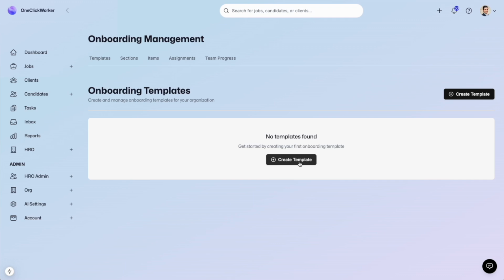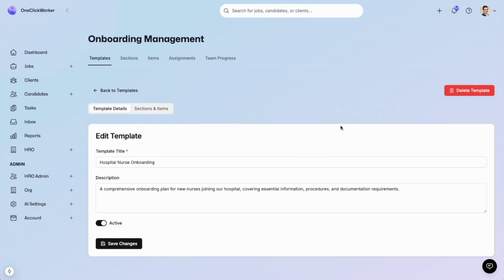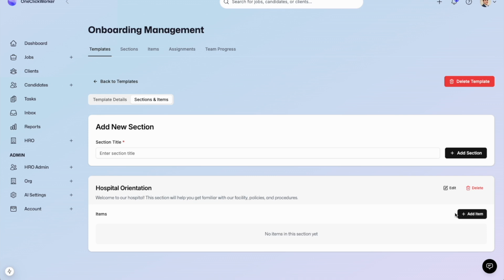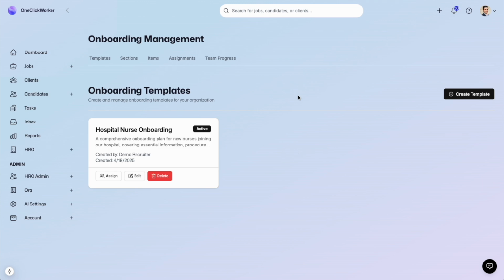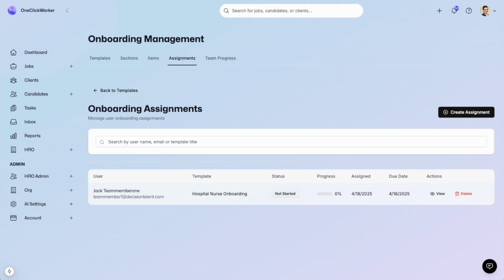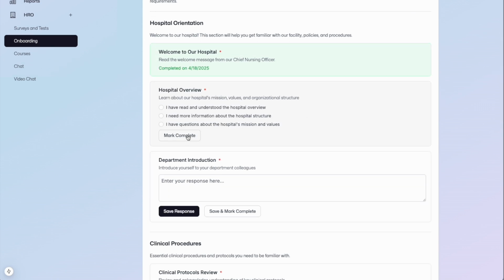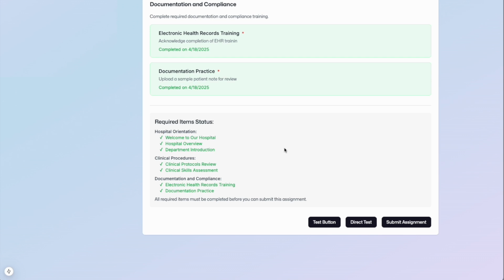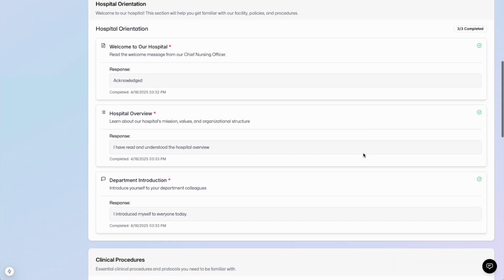Custom Onboarding: One Click Worker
The world's first recruitment platform that automates the entire recruitment process - no human involvement required.